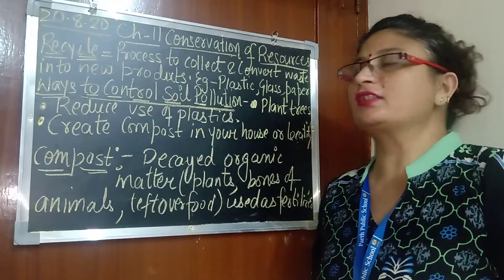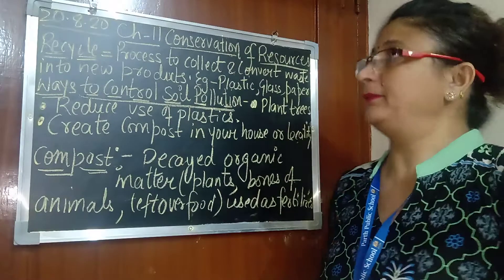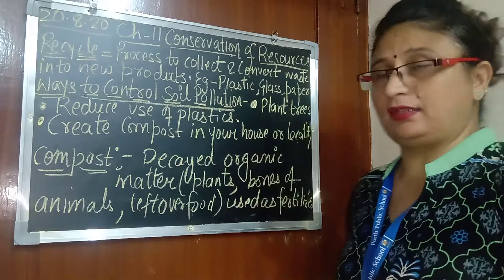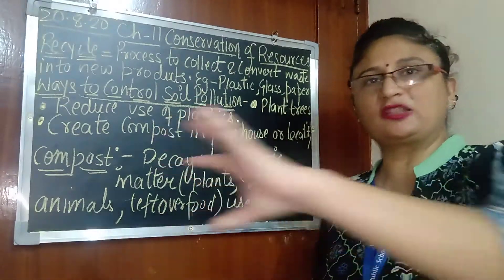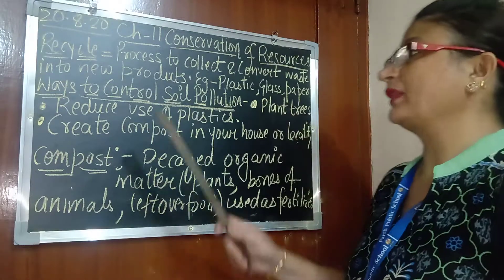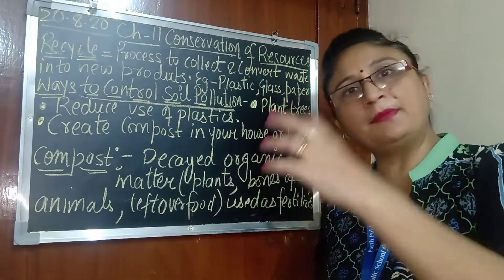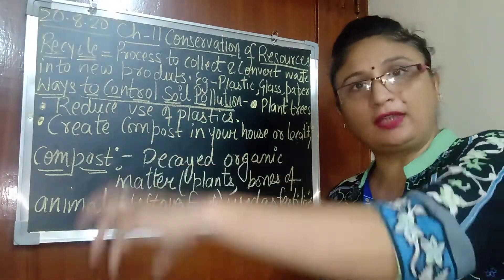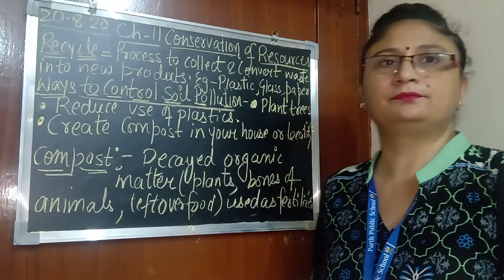Sst class V prevent soil pollution